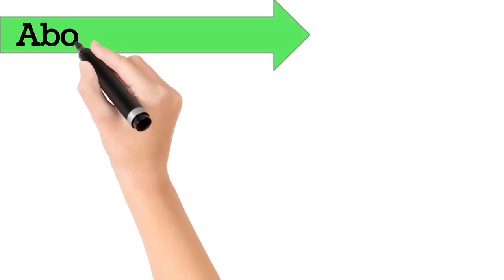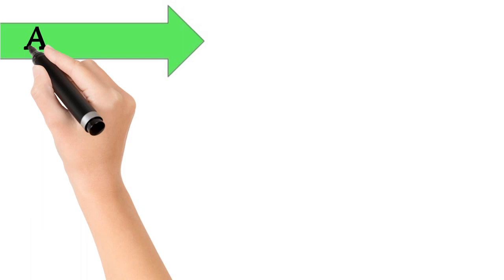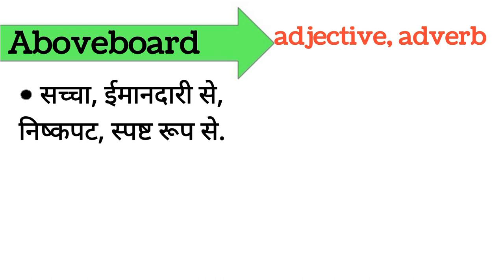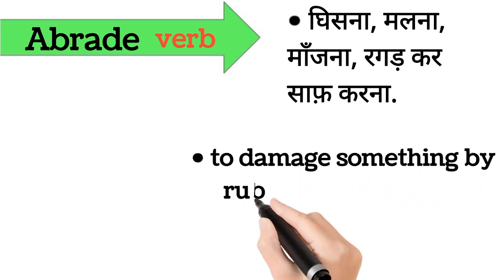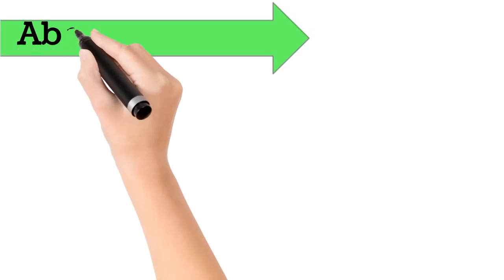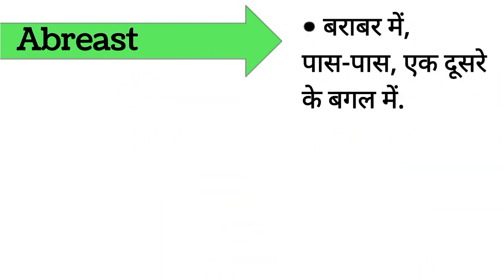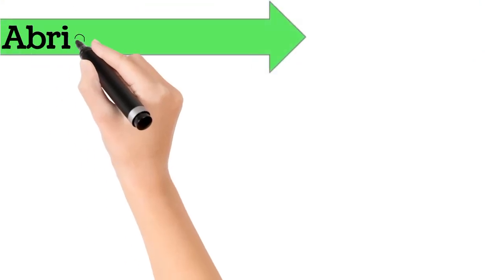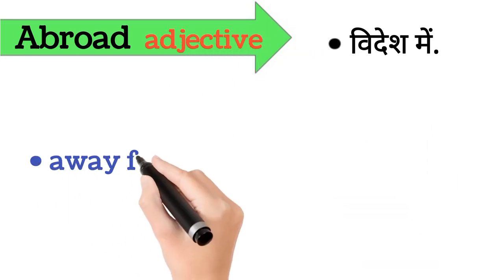Vocabulary learning | Vocabulary learning with pictures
english learning
english grammar
english vocabulary
synonyms and antonyms
english phrase
english for ssc CGL
english learning for all gov.exam
english speaking

english learning
english grammar
english vocabulary
synonyms and antonyms
english phrase
english speaking